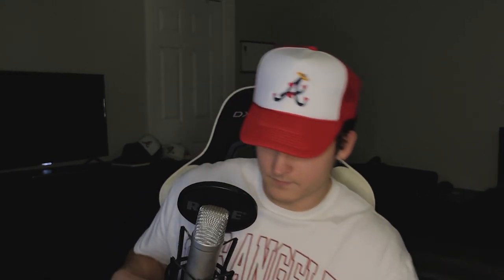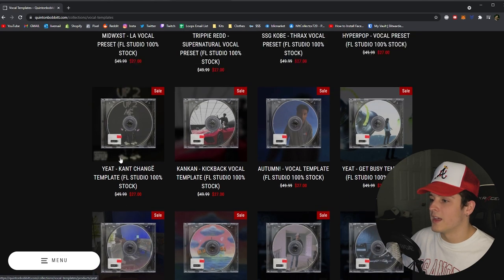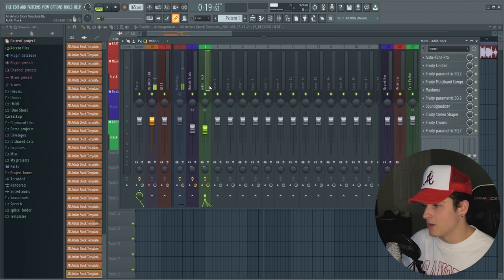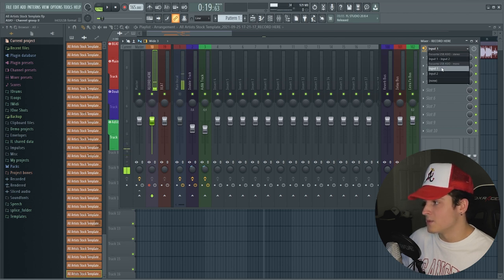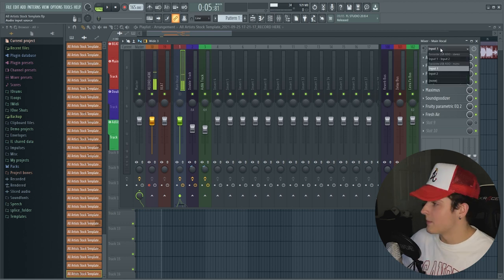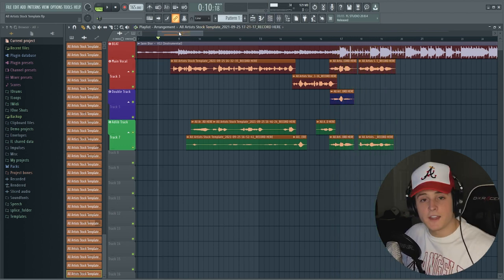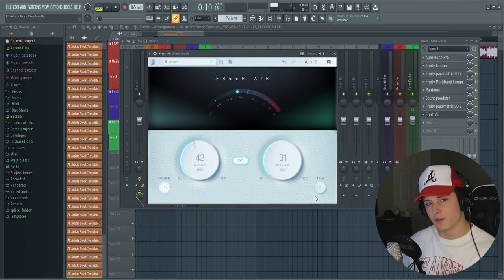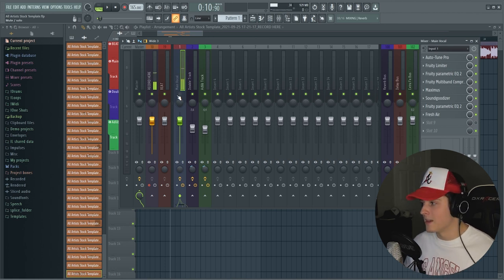The BEST Way to Record, Mix, & Master Vocals in FL Studio (Stock) | SUPER CRISPY VOCALS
▸ In this video I show you how you should mix your vocals. Theres even a free plugin that is INSANE!